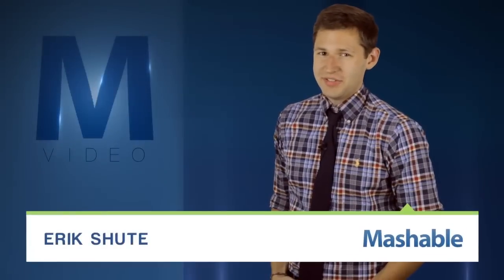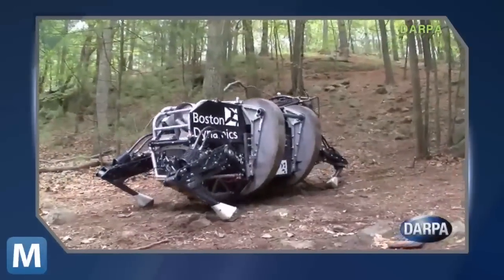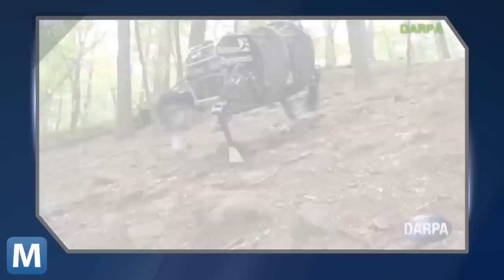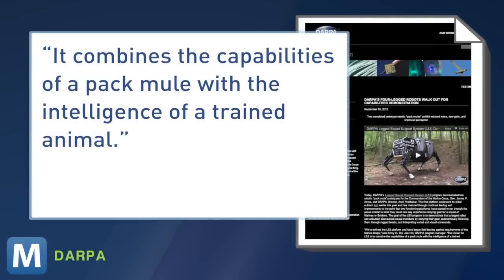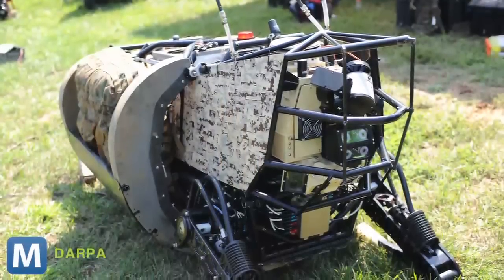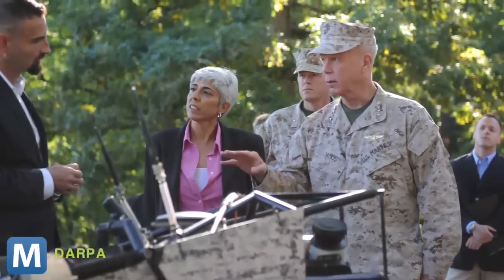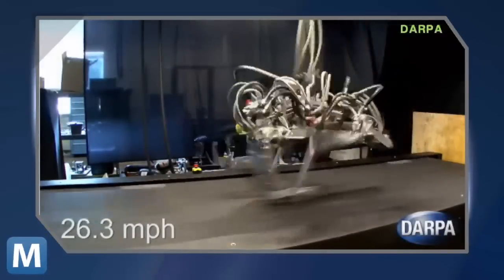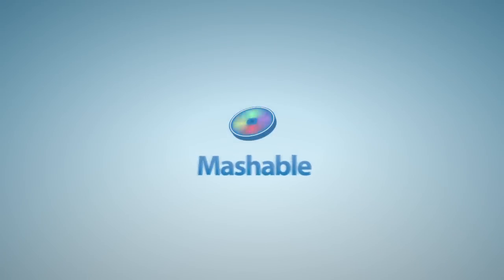DARPA's Pack Mule Robot to Haul Soldiers' Gear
DARPA took it's new, pack-mule-like robot for a test run on Monday. Called the LS3, or Legged Squad Support System, it can carry everything a squadron of soldiers needs, even through difficult terrain.